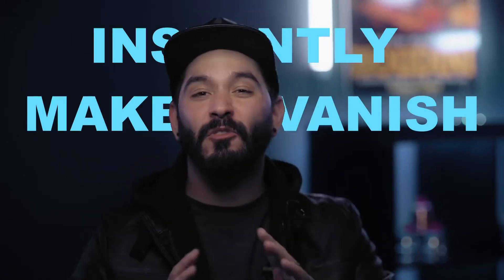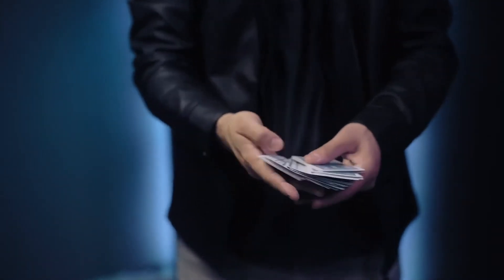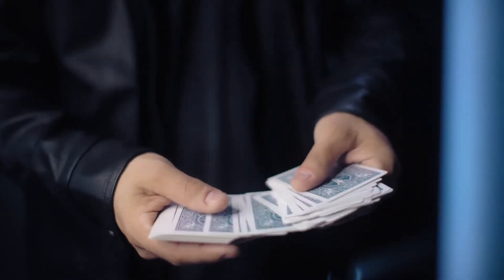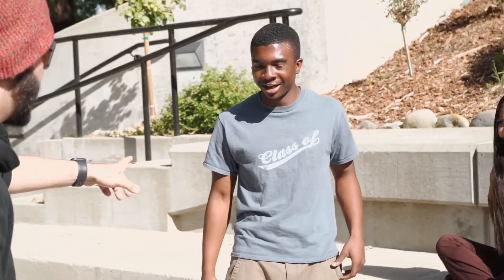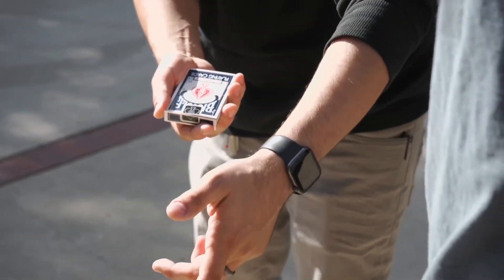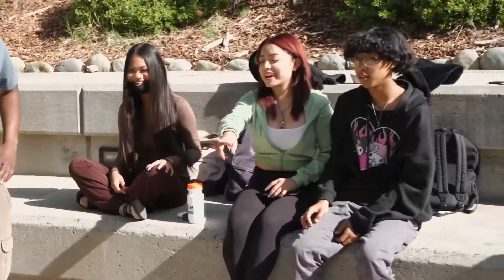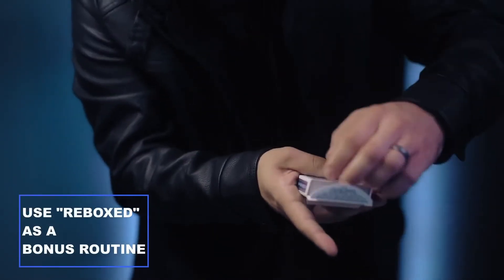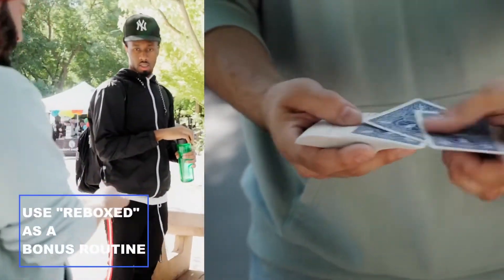Case Dismissed by Mark Mason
A BRILLIANT OPENING EFFECT. It looks so magical. Never remove your cards from the box, Just make the card case DISAPPEAR!

This hand-built gimmick is creating a real buzz around the magic world.

Mark's Brand new method for vanishing a card box, LOOKS PHENOMENAL.

The method and gimmick are like no other. The vanish can be performed only inches from your spectator.
The card case simply vanishes into THIN AIR.
Mark has created a BRAND NEW type of magnetic flap system with 3 moving parts. Yes, you read that correctly, 3 moving parts!
The flap has no middle step at the BEGINING OR AT THE END after the vanish.
It is also powered in a new unique way, the power comes from UNDERNEATH the gimmick.

It is visually stunning!
Super easy to perform
Resets in a few seconds
Magnetically locks

YOU WILL LOVE CASE DISMISSED